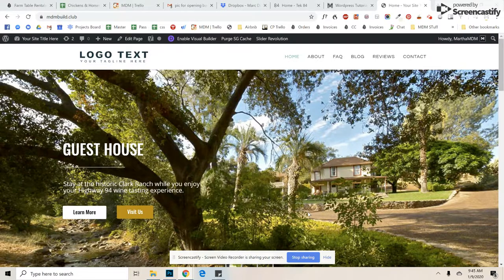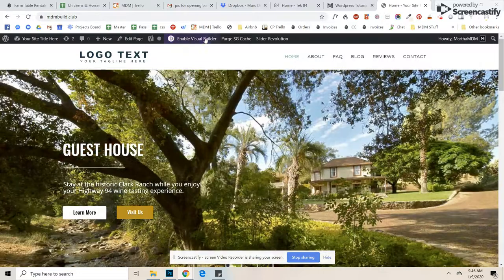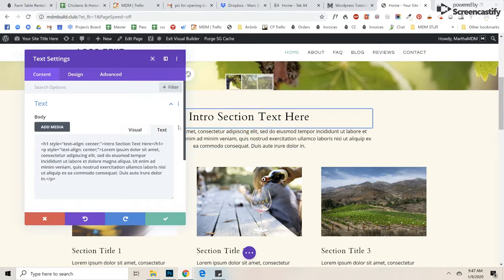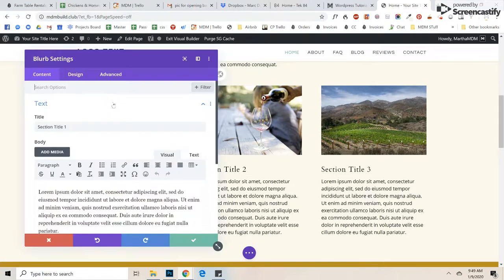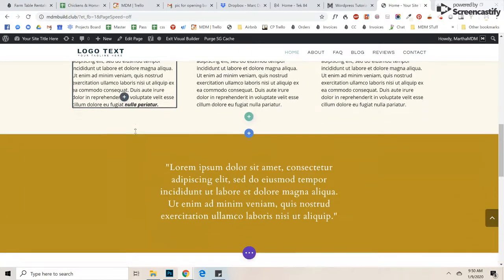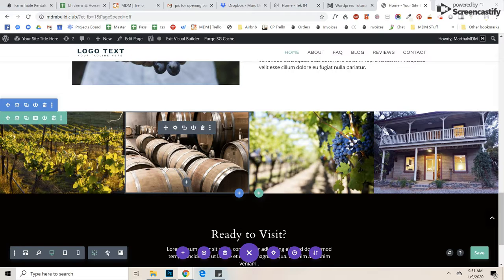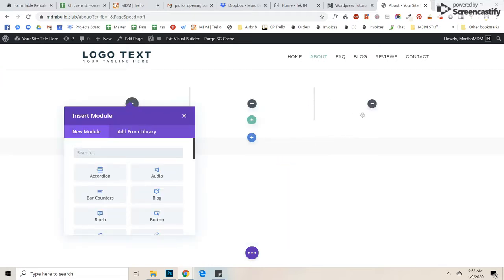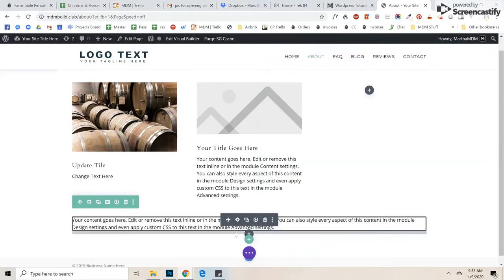Untitled: Jan 9, 2020 9:53 AM